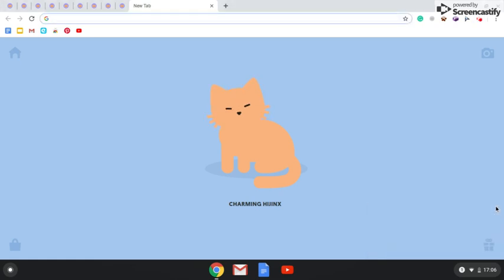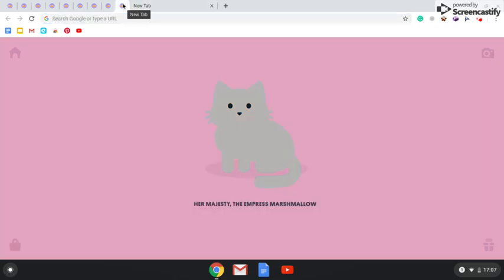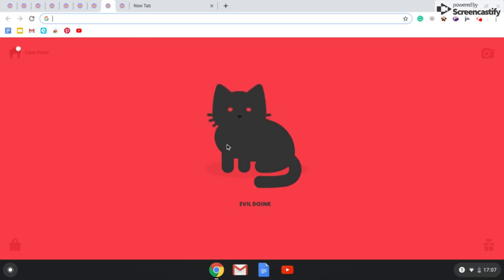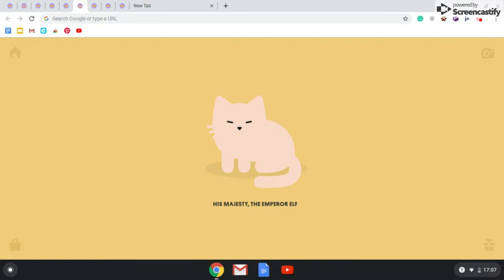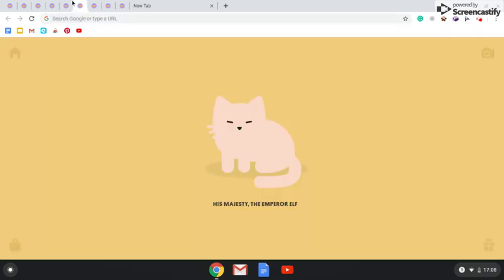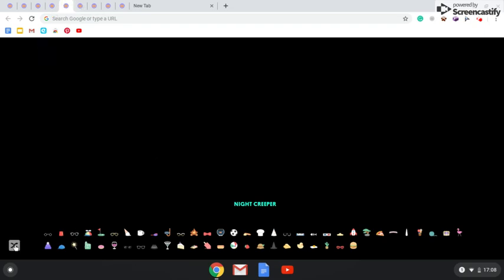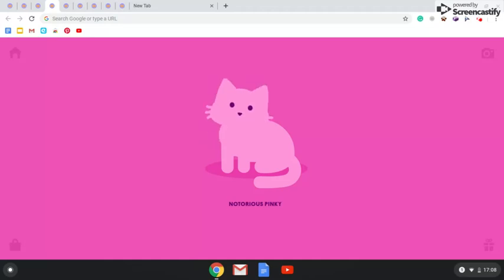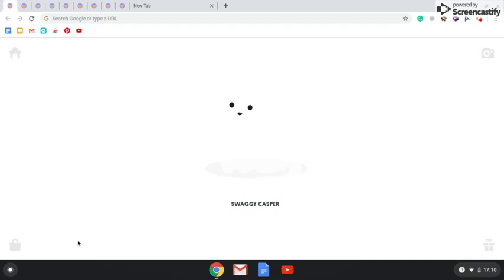Top rarest backgrounds in tabby cat